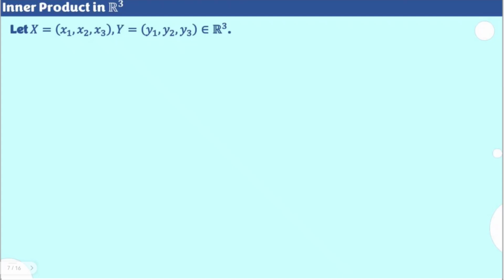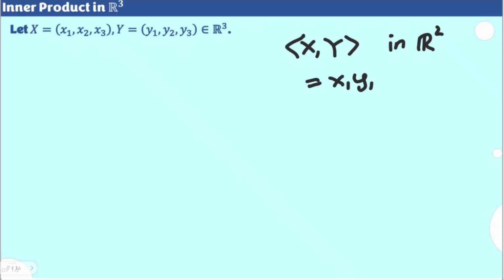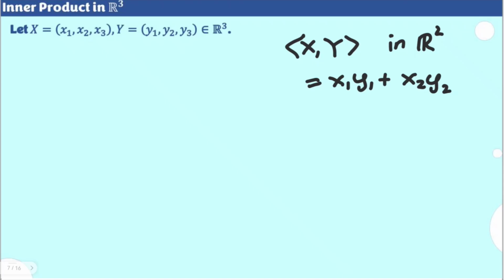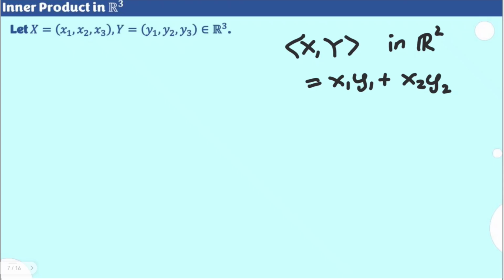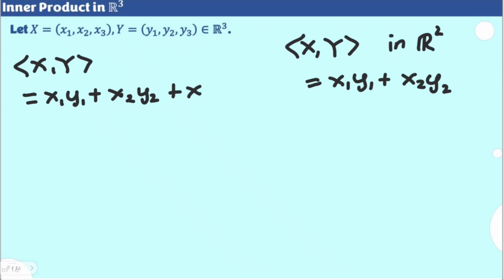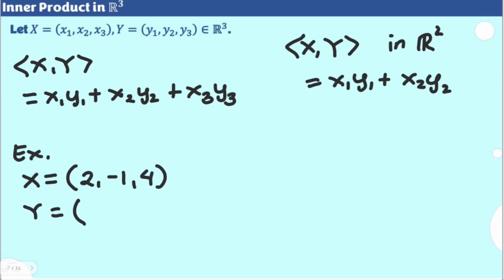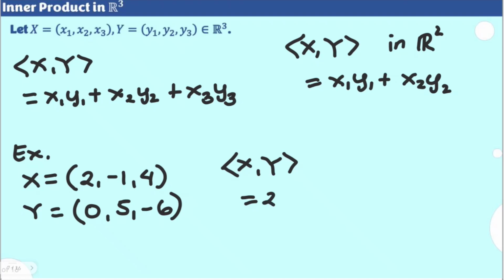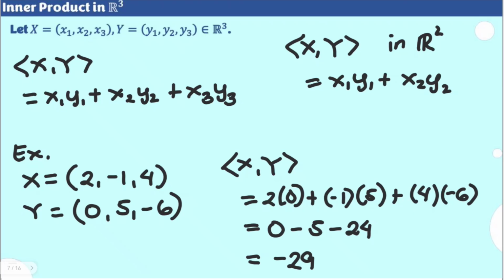Inner Product in ℝ^𝟑 || Geometry of the Sphere || Analytical Approaches to Modern Geometry